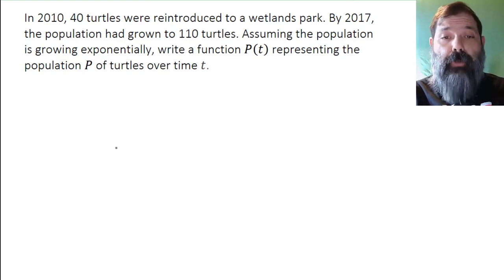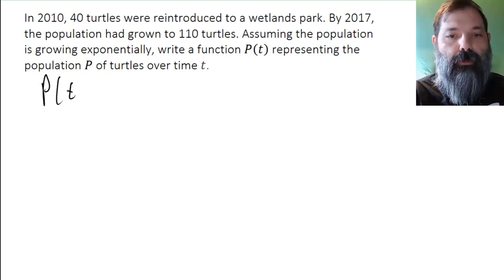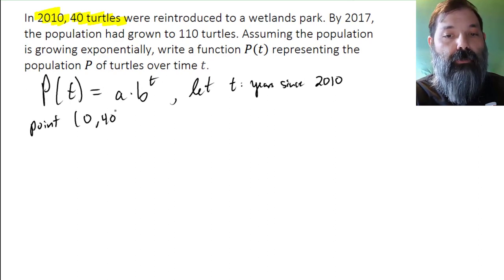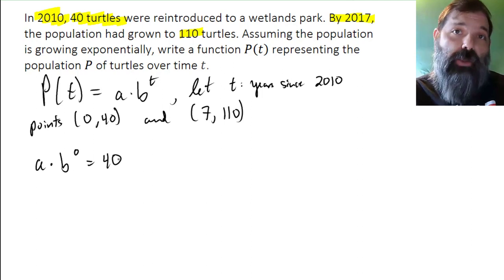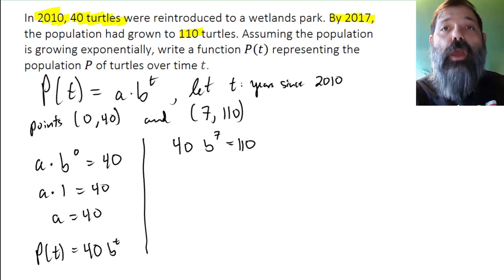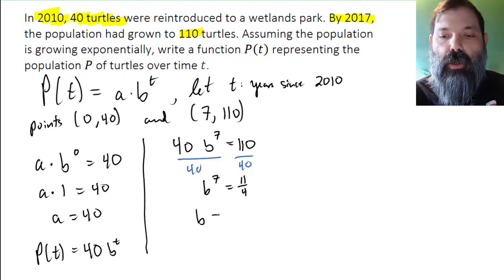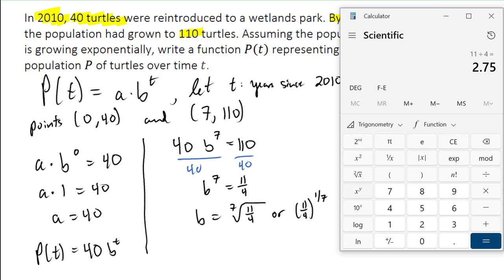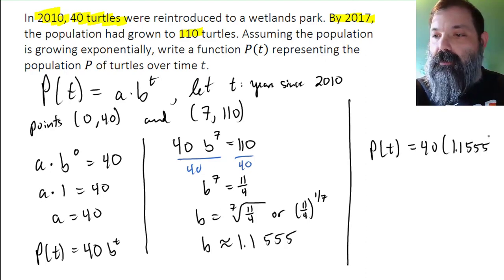MAC1105 OER Exponential Model from context 1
Write exponential model from information in context. Growth. Initial value and general second data point.